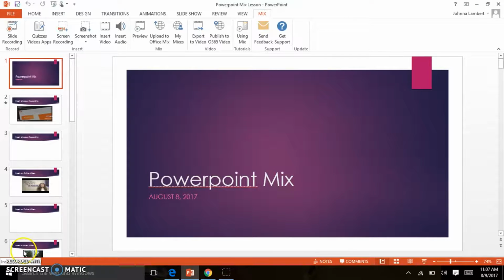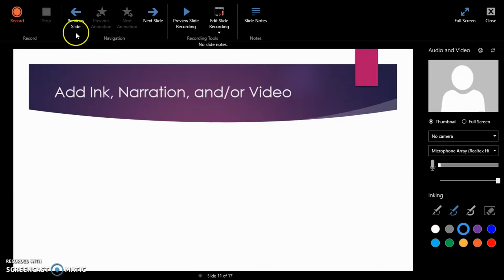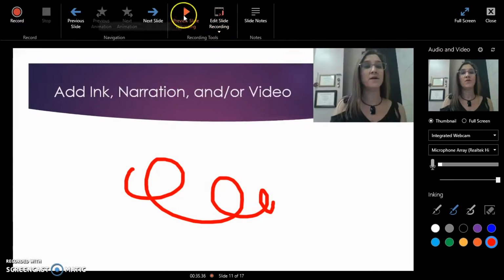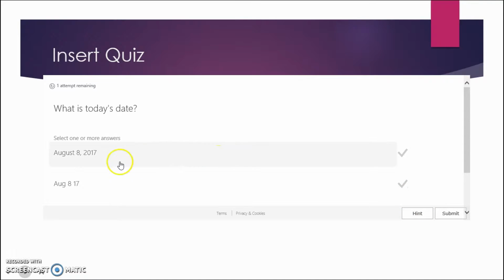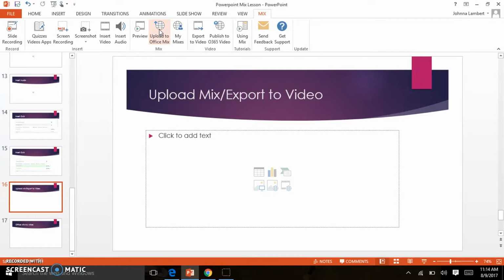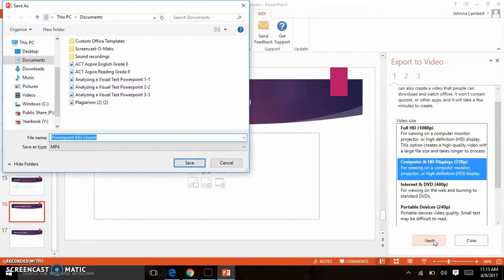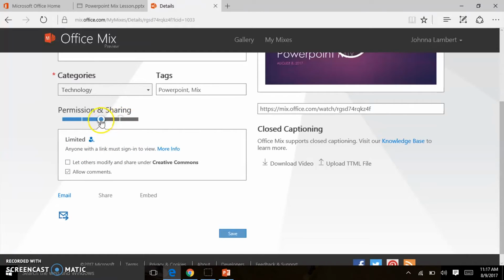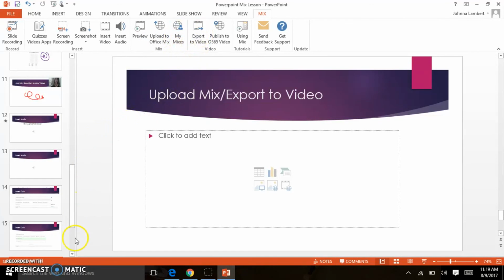Mrs. Lambert- How to Create a PowerPoint Mix- Part II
Mrs. Johnna Lambert demonstrates how to create a PowerPoint Mix. This is the second part of a two-part lesson.